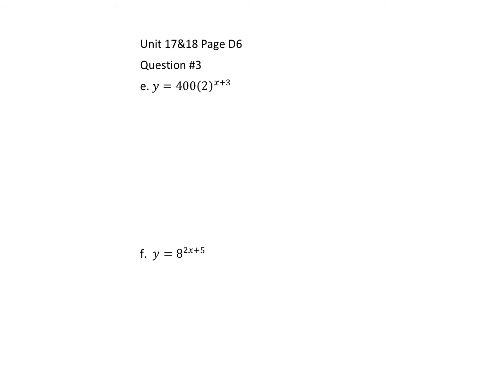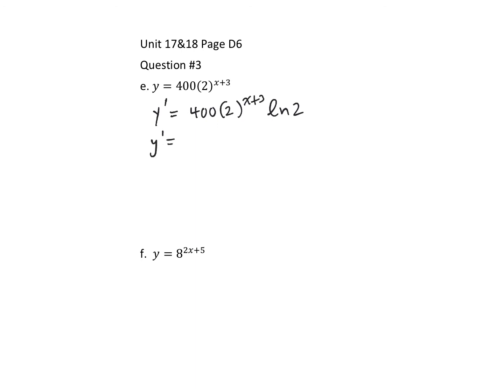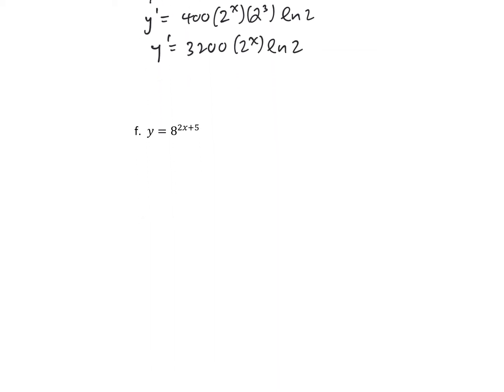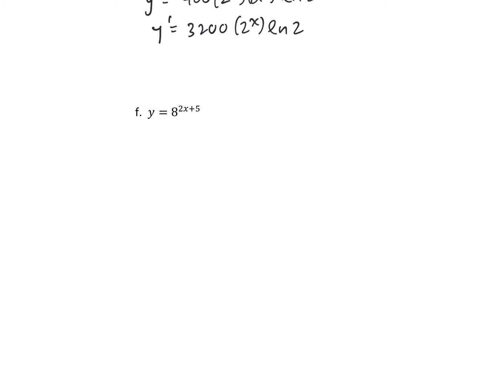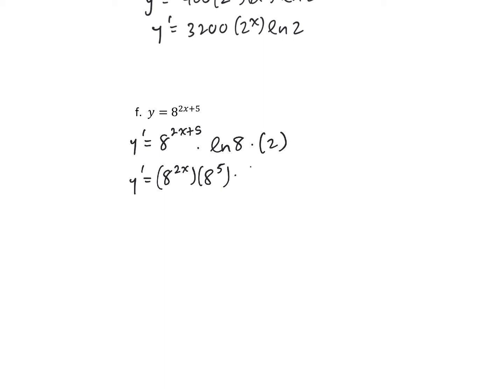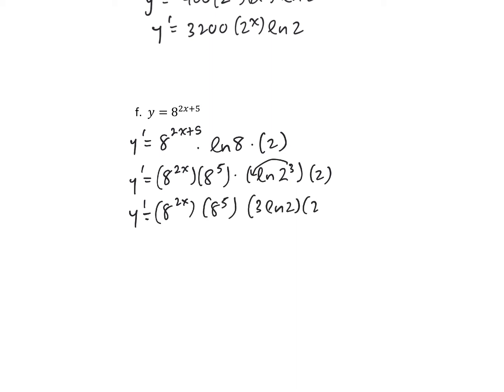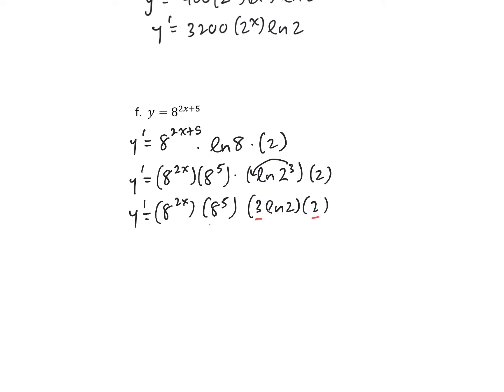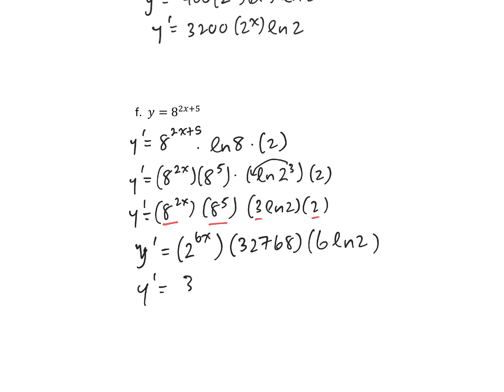Unit 17&18 page D7.mp4